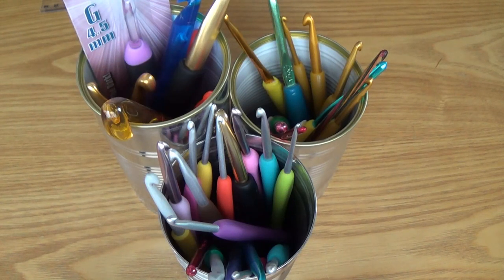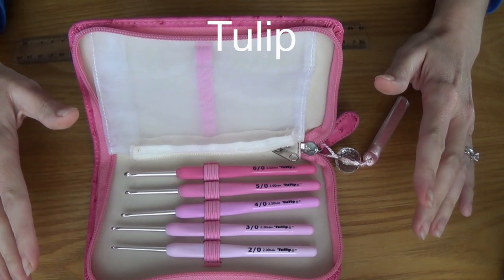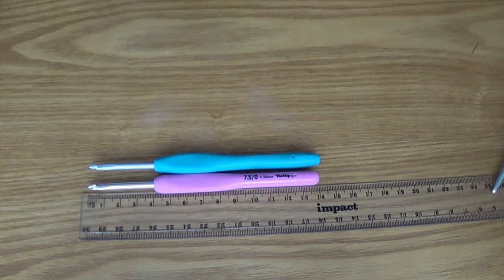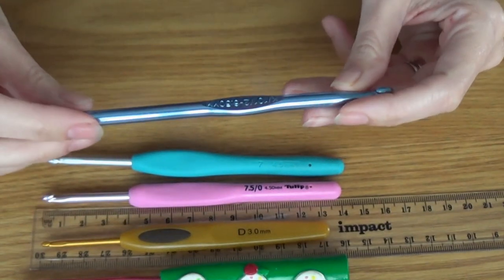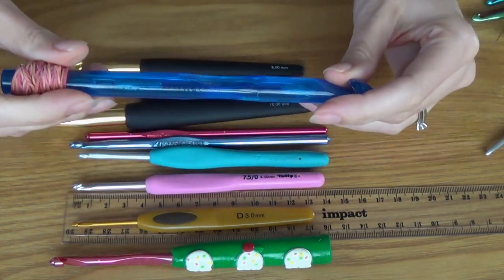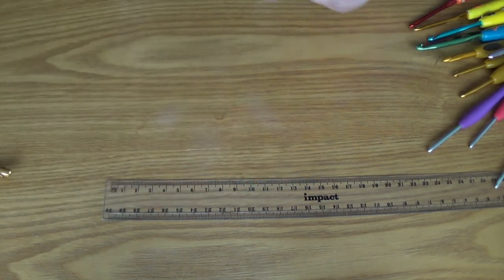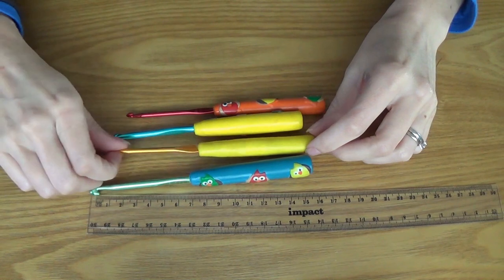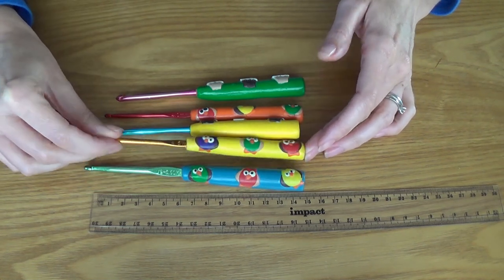My Crochet hook Collection and comparrison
How to make money from your crochet

CODE GNXfM1

Previously known as Bobwilson123, I rebranded in June 2021